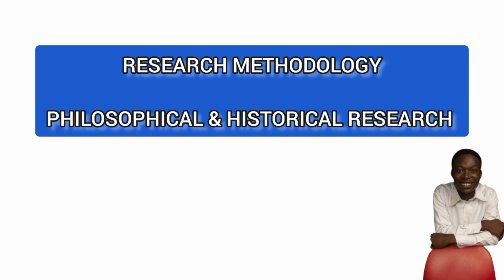PHILOSOPHICAL & HISTORICAL RESEARCH